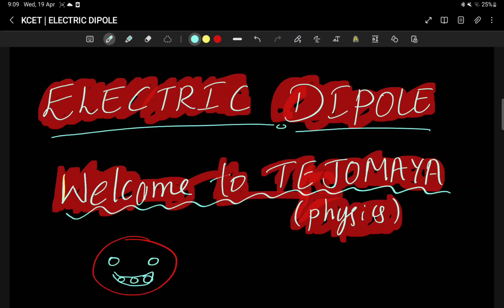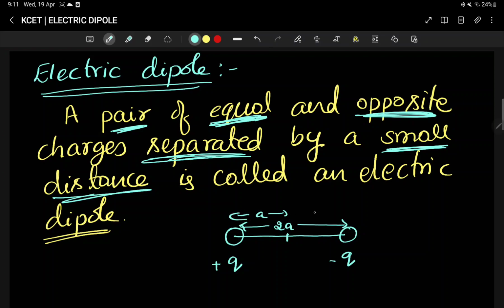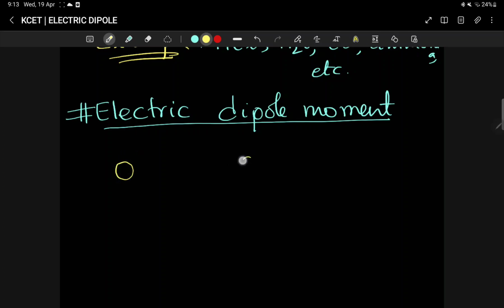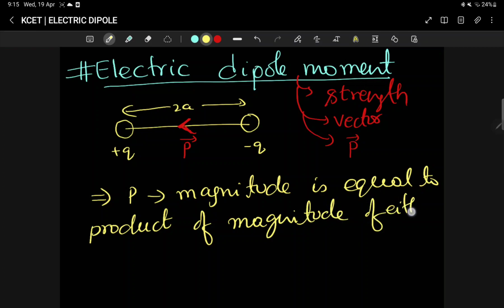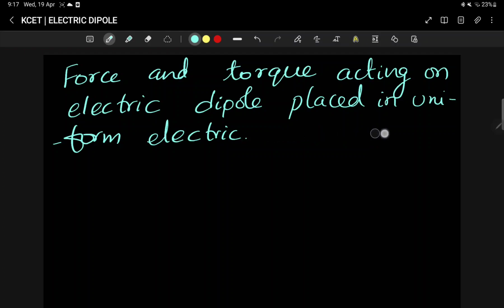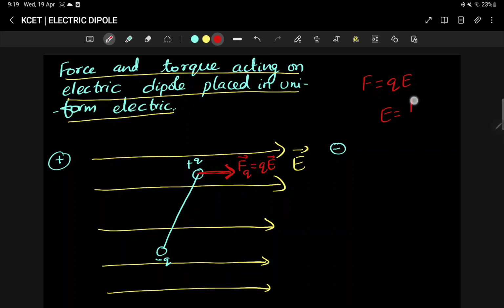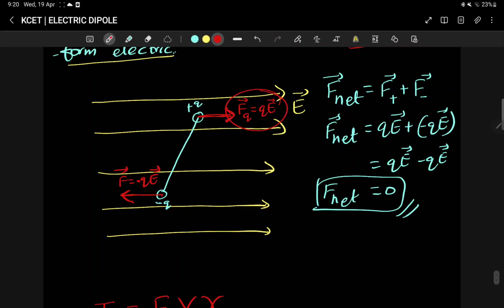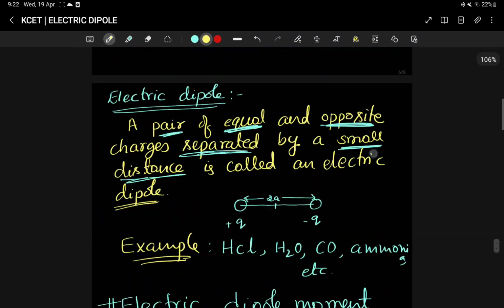ELECTRIC DIPOLE | TORQUE ACTING ON ELECTRIC DIPOLE | PU2 | English